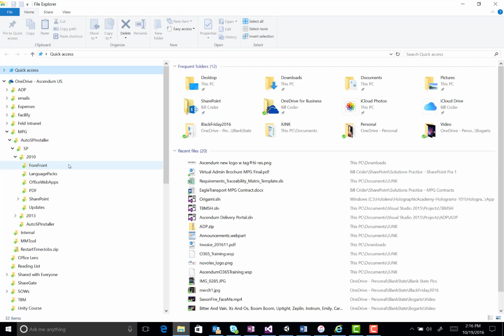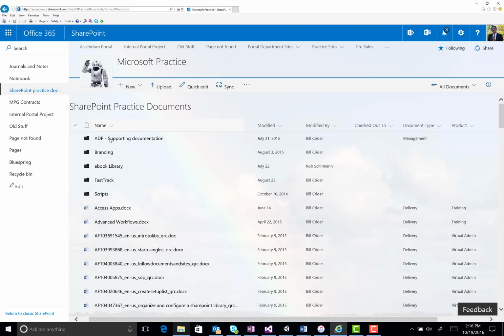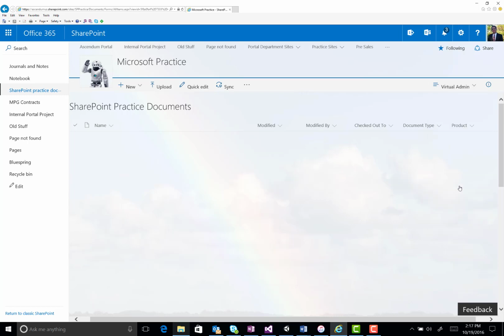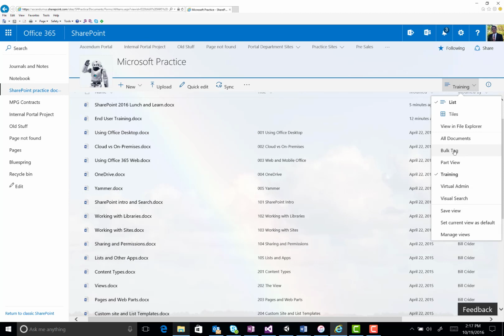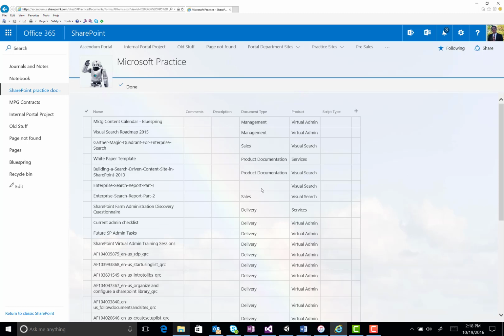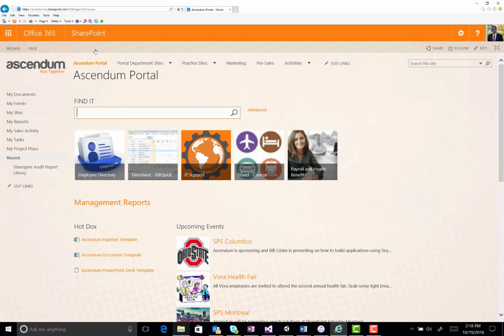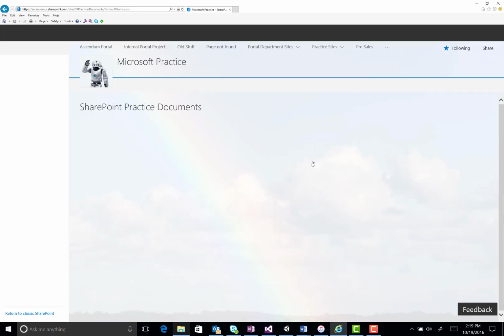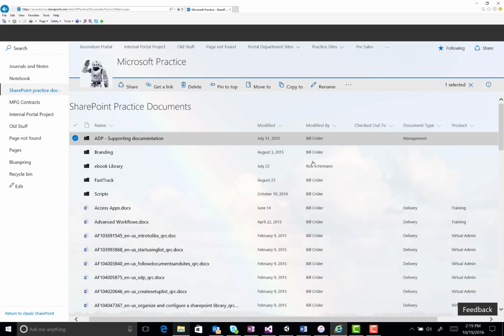4 minutes of SharePoint - Metadata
Why its useful to have metadata and tags instead of file folders. I said 2 minutes in the video but it took 4 :)